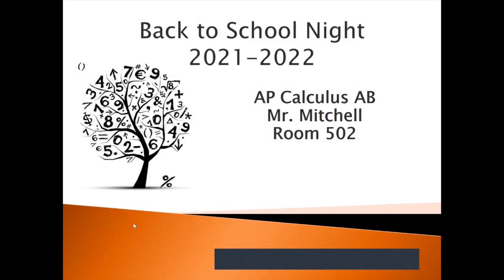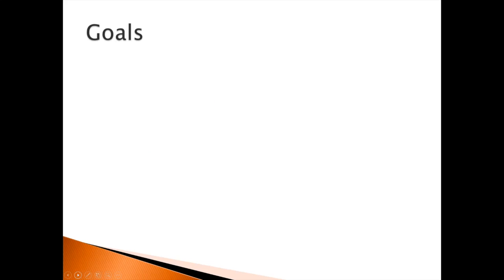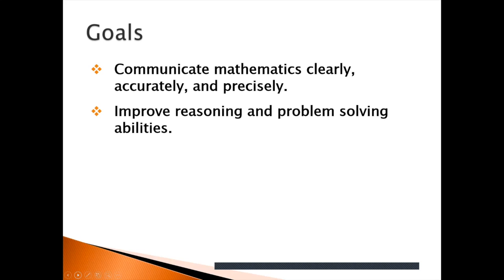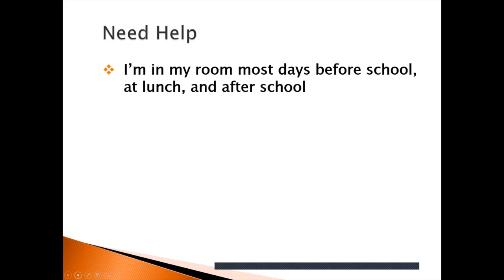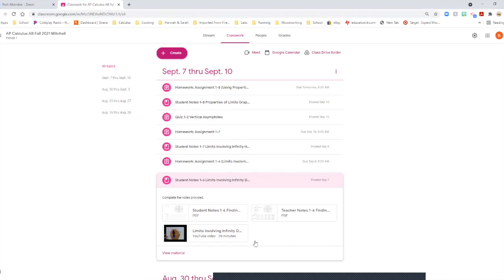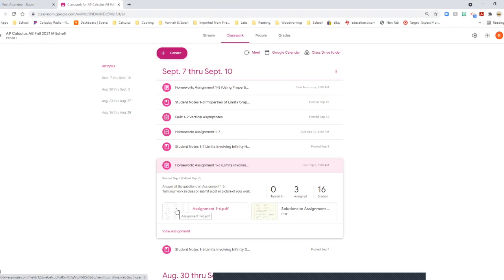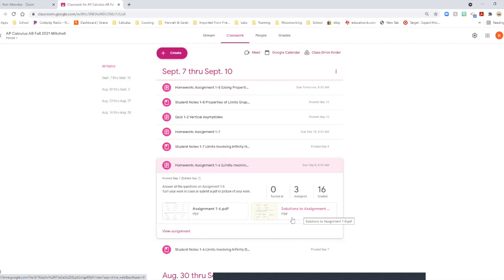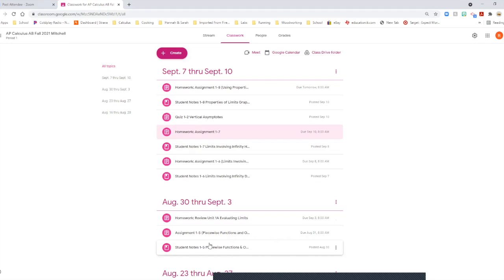Mr. Mitchell AP Calculus AB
This video is about Mr. Mitchell AP Calculus AB